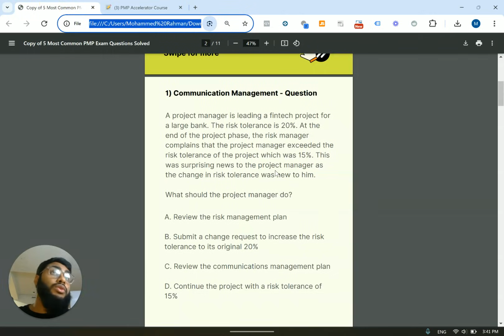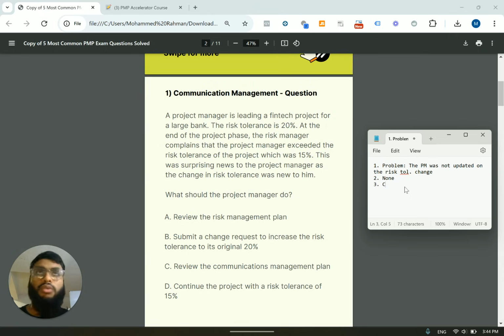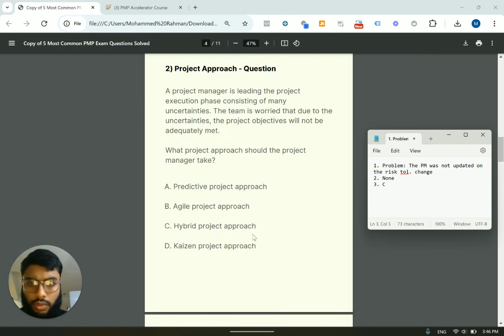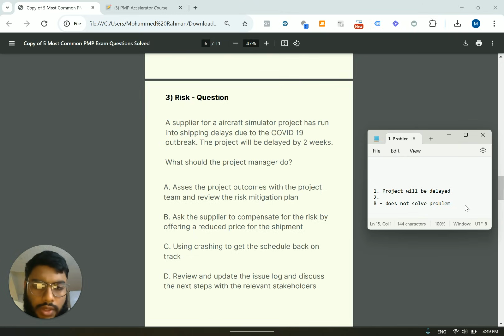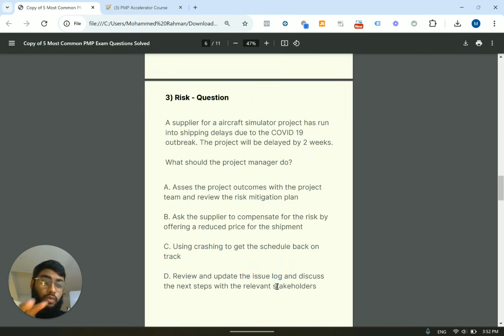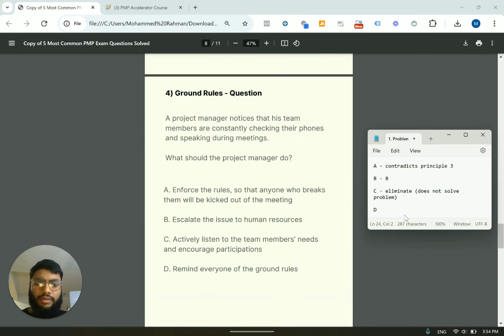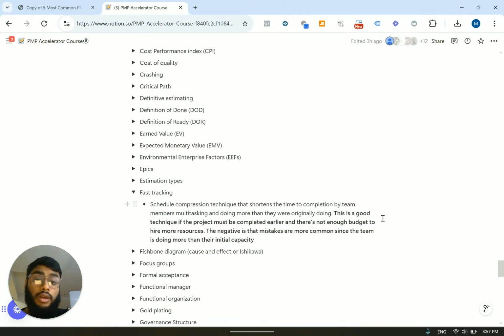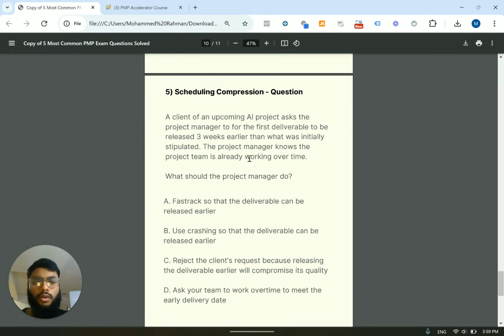PMP Was Hard Until I Understood These 5 Questions